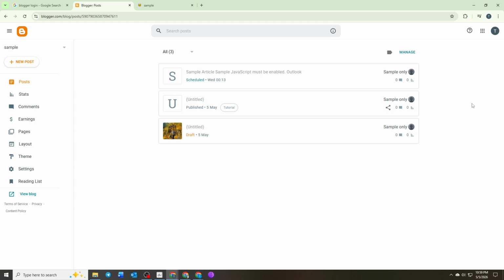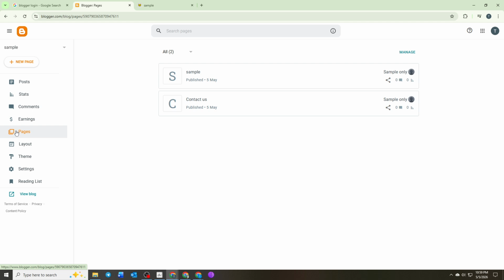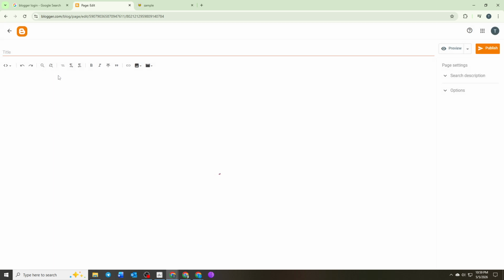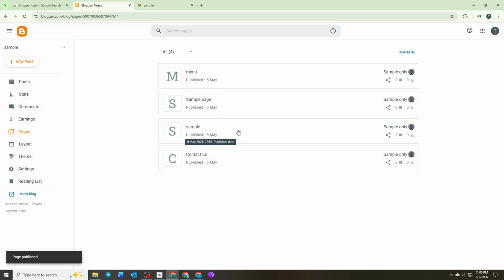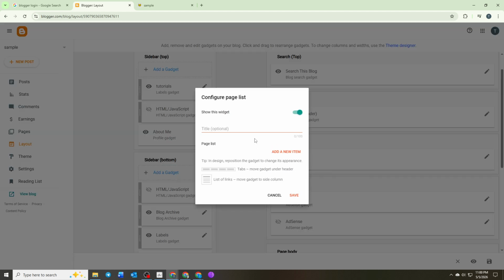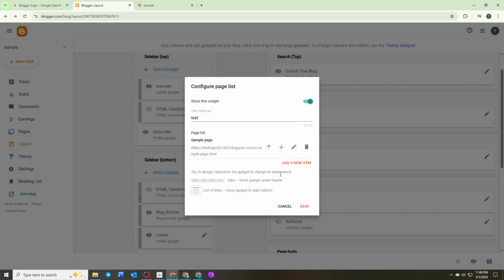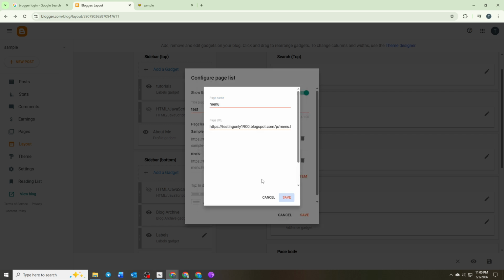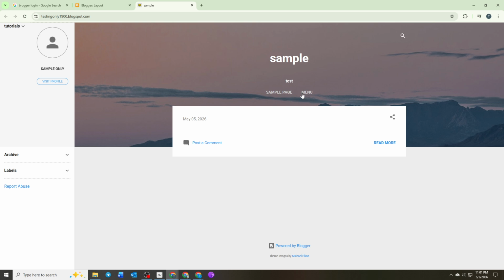How To Add Navigation Bar In Blogger [2026 Guide]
In this comprehensive guide, we’ll show you how to easily add a navigation bar to your Blogger site in 2026. Whether you're a beginner or looking to enhance your blogging experience, this video covers step-by-step instructions to create a user-friendly navigation bar that helps your visitors find content effortlessly.

You'll learn about the essential elements of a navigation bar, customization tips, and how to ensure it fits seamlessly with your blog's design.